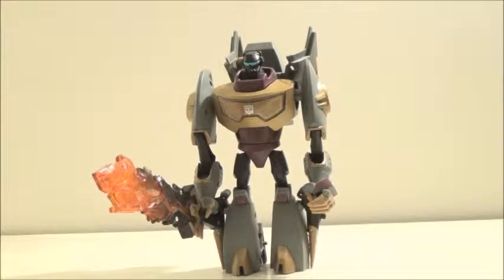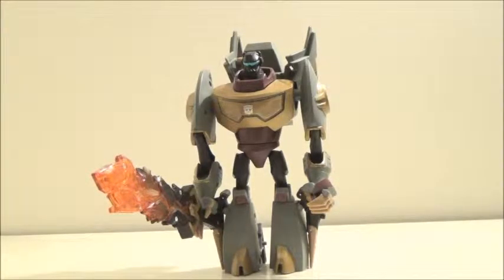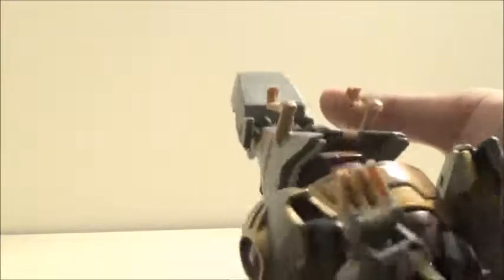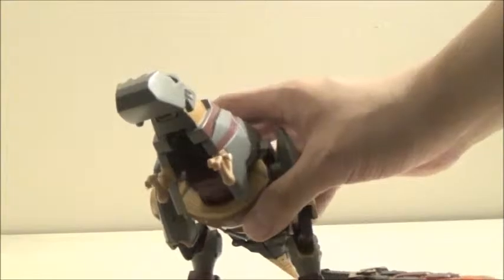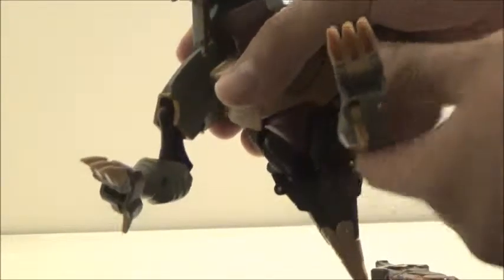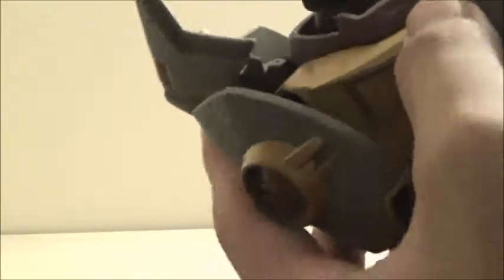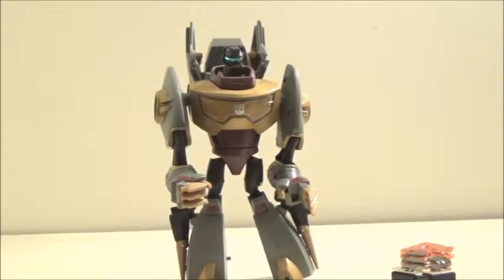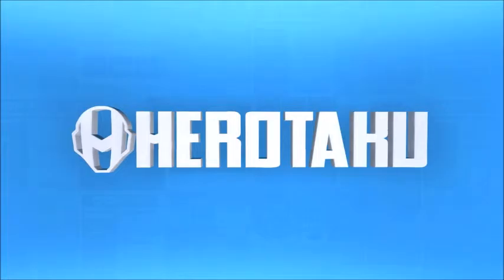Blast From the Past Reviews: Transformers Animated Voyager Grimlock Review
Pros:
Accurate show design
Cool sword gimmick
Decent articulation
G1 inspired transformation

Cons:
Badly loose joints over time
No cover to hide kibble in dino mode

Check Out:
Herotaku.com
Gideonburogu.com